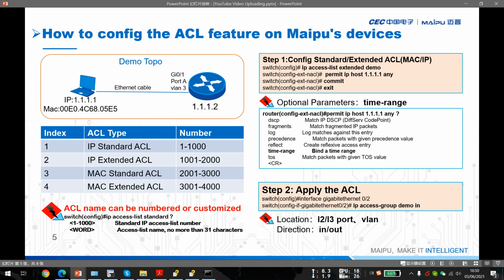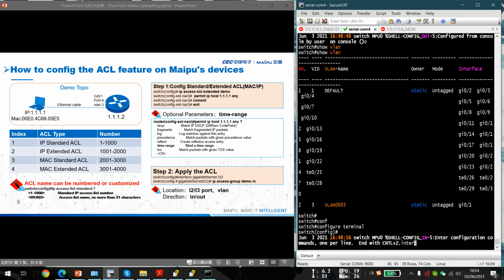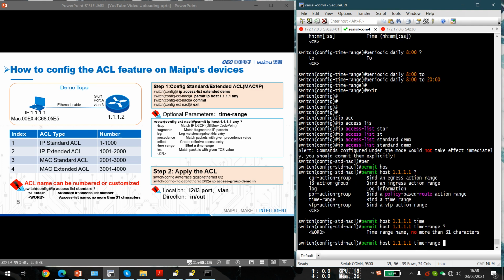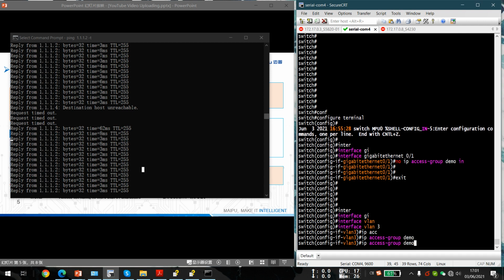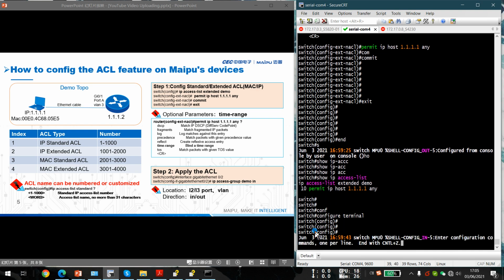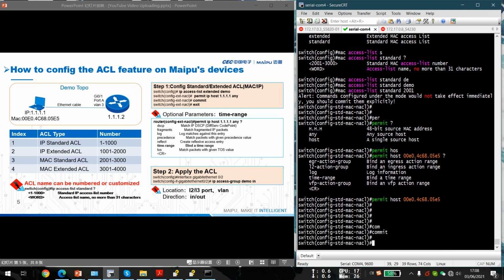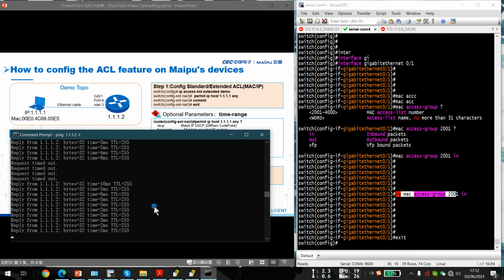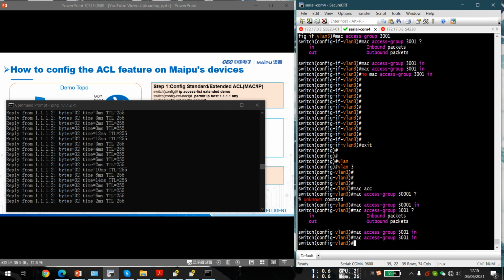How to config the access-list on Maipu's Devices